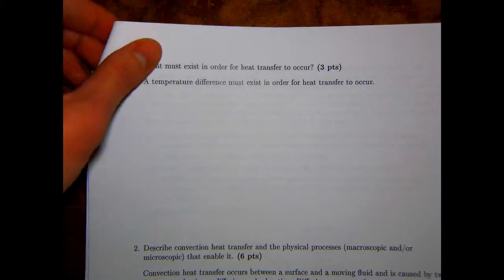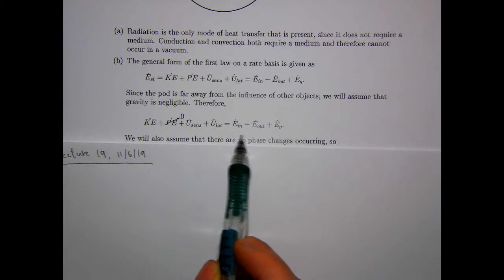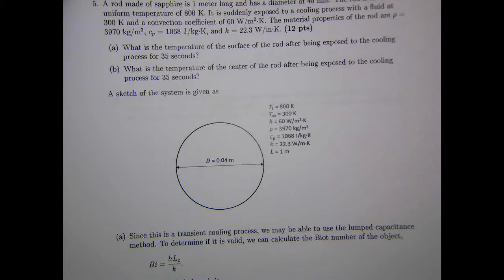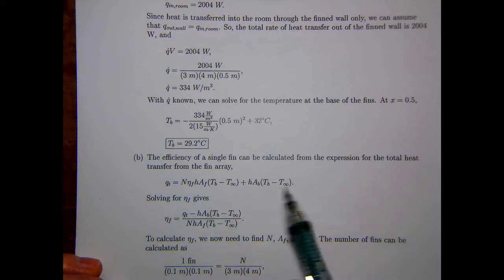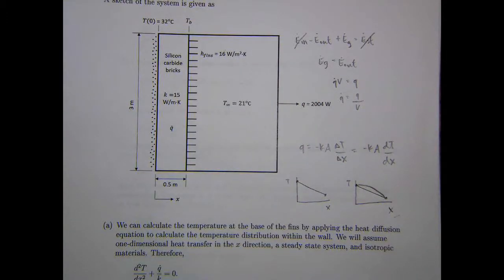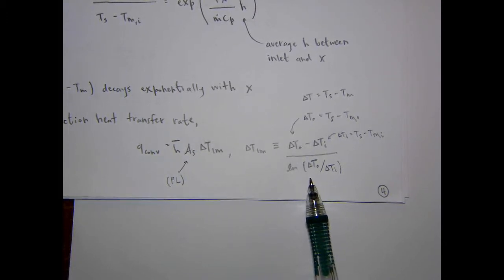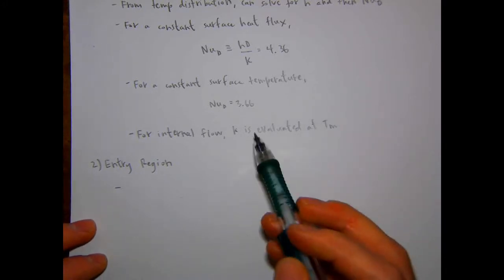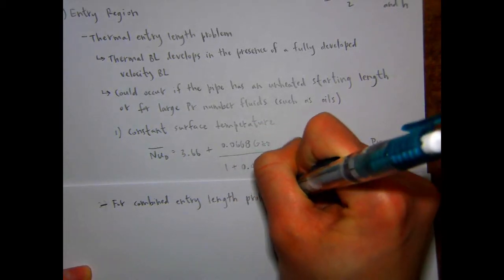ME 331 Lecture 19 (11.6.19)